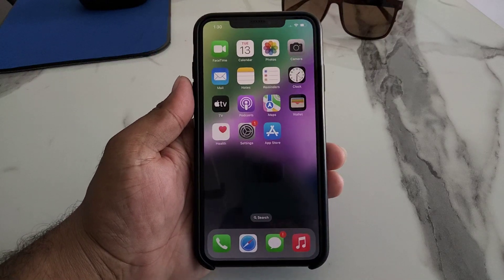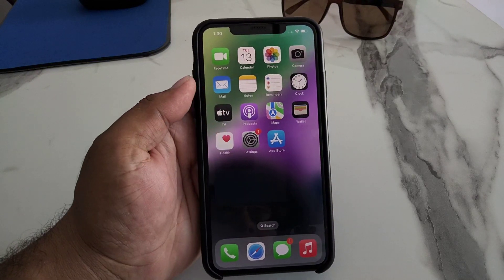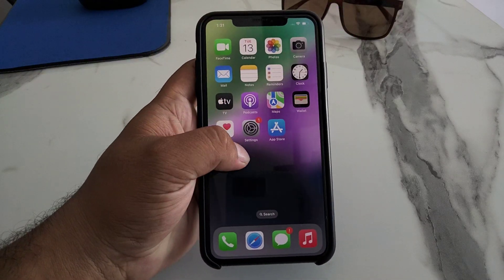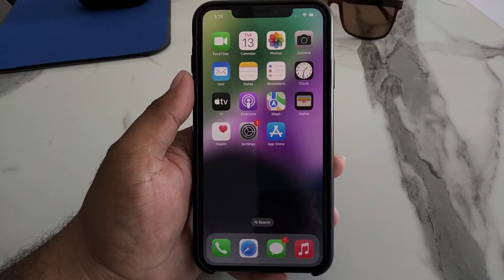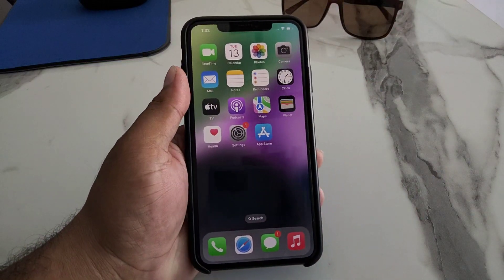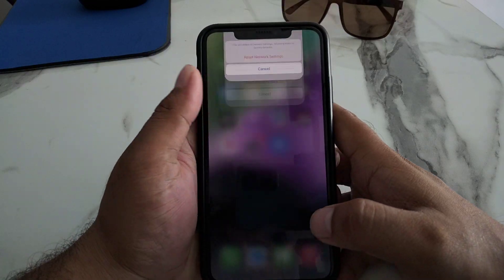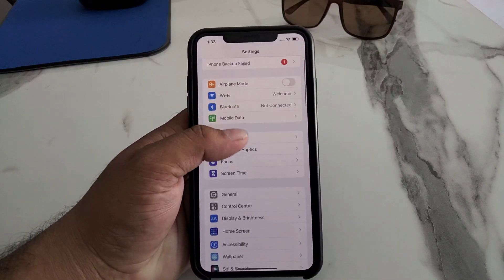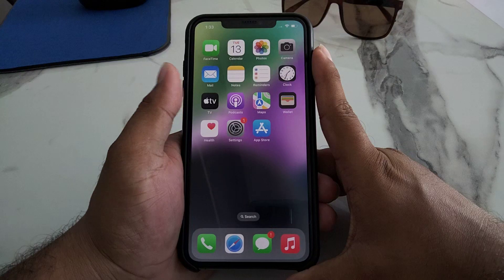Fix Airdrop Not Working On iPhone After iOS 16 Update - Airdrop Sending Or Receiving Problems Fix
iF video is helpful to you please like to Share & SuB's